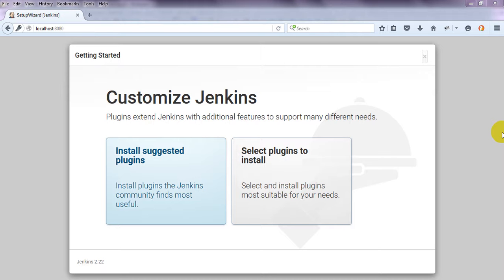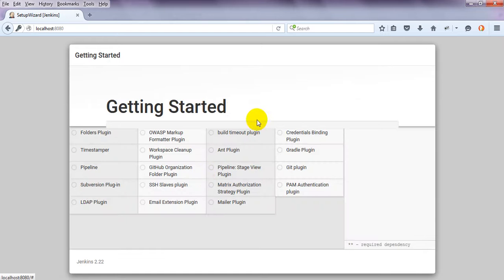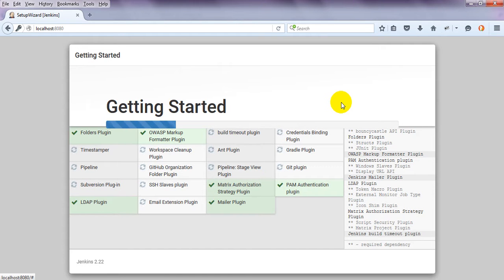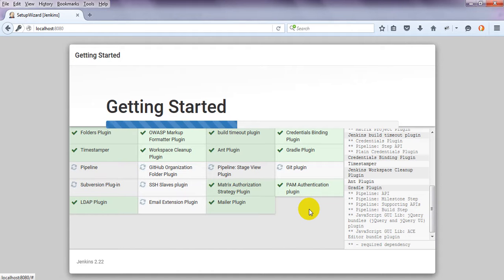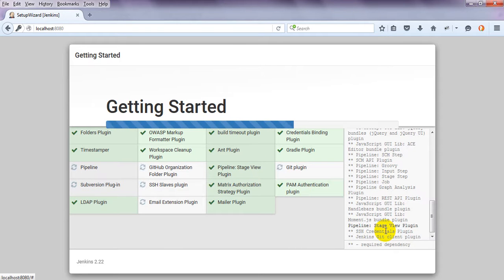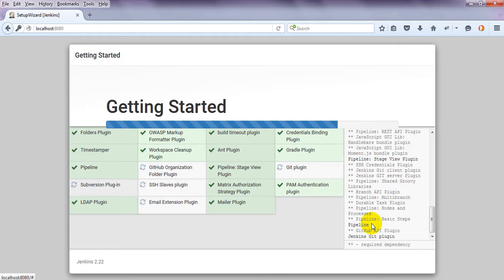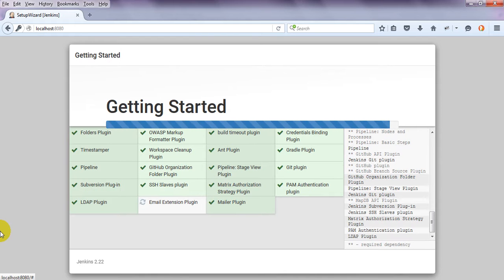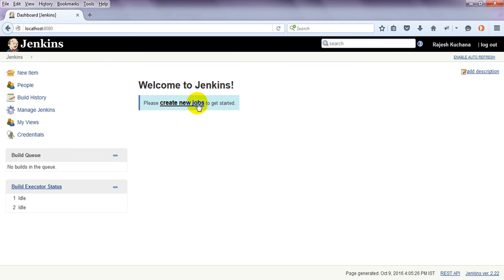Jenkins Tutorials | Jenkins Dashboard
Jenkins Dashboard explanation ,how to add plugins in Jenkins